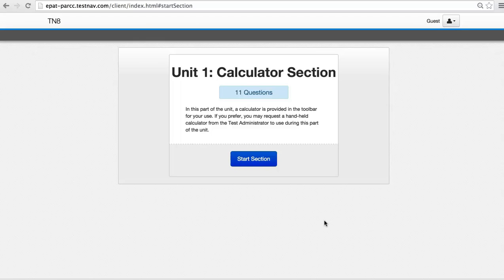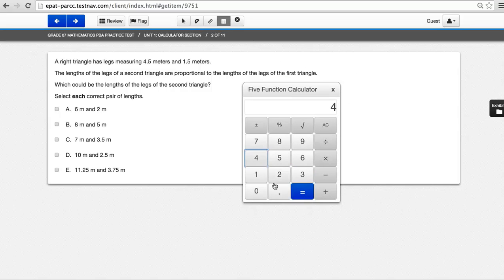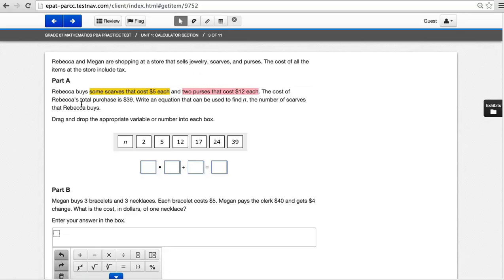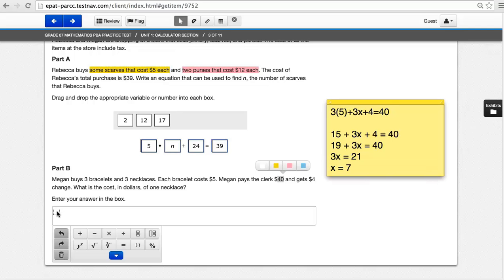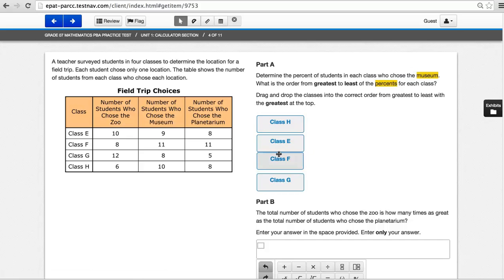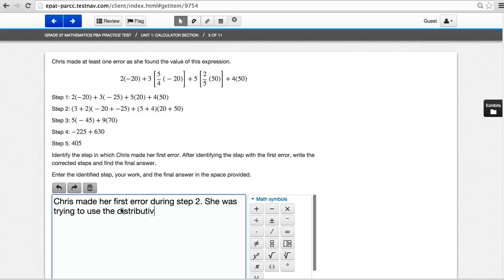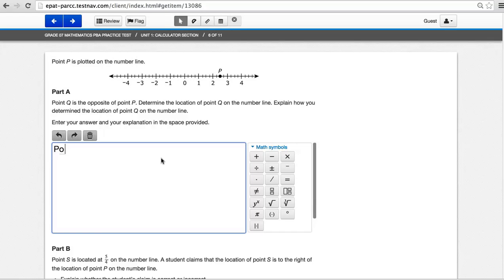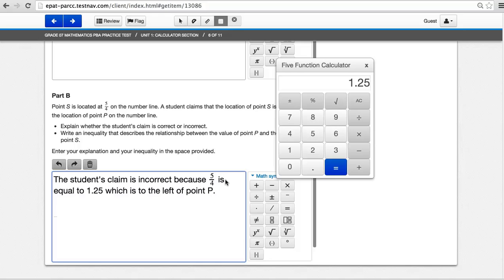MathCalculatorSectionPart2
Questions 1-6